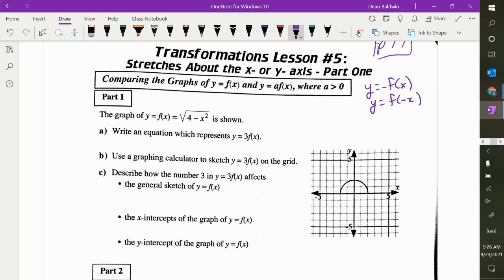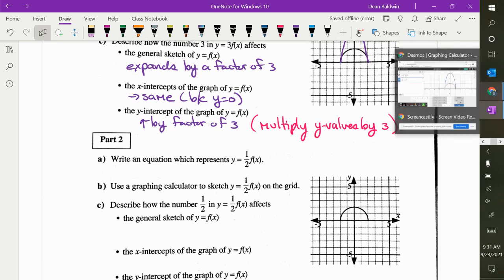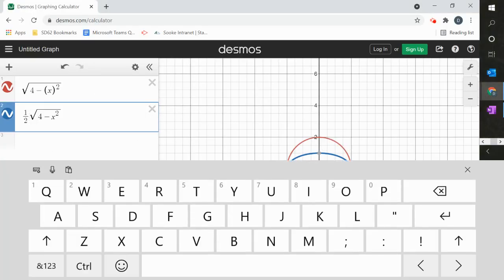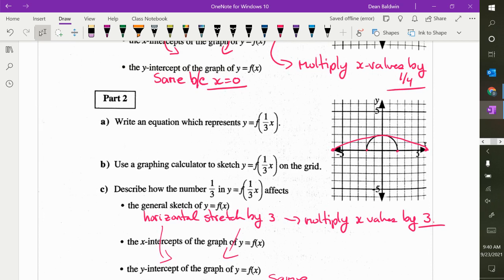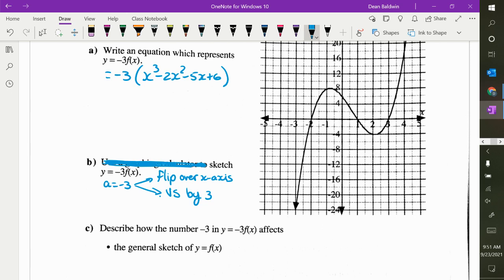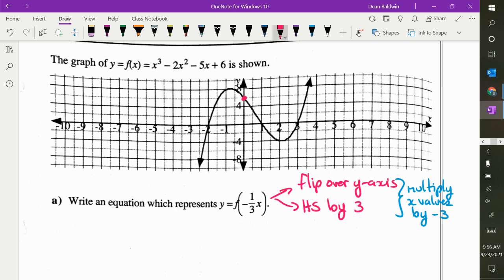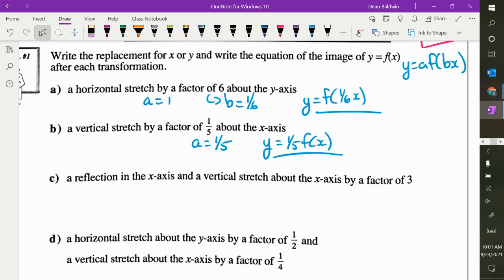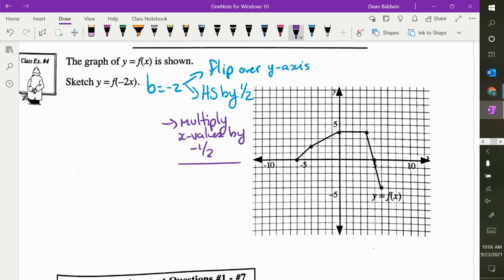Transformations Lesson 5